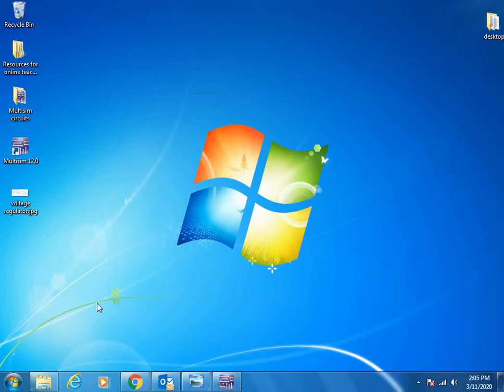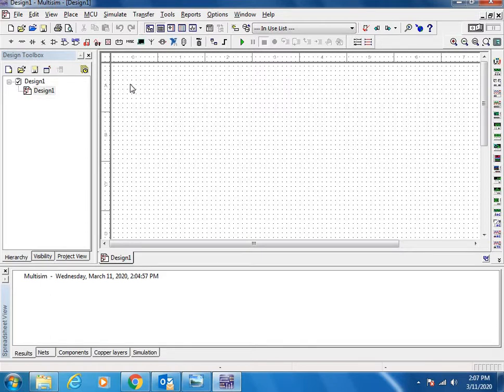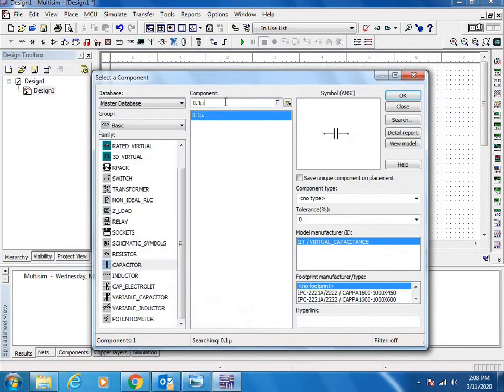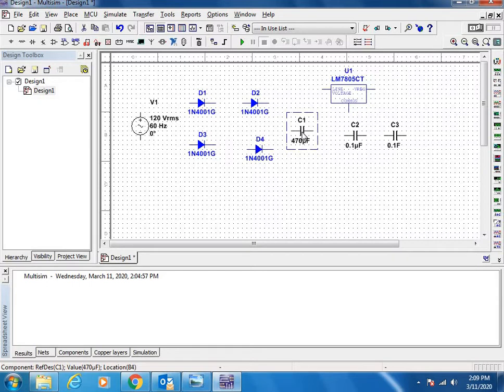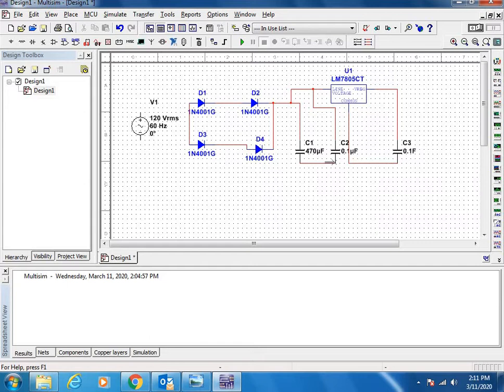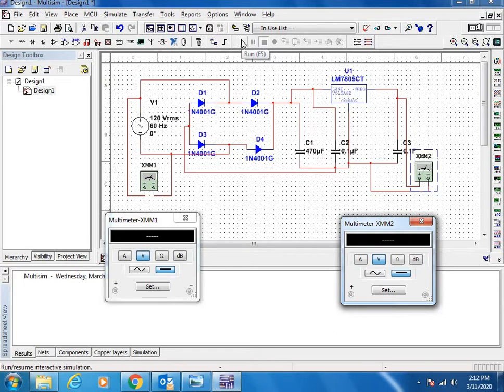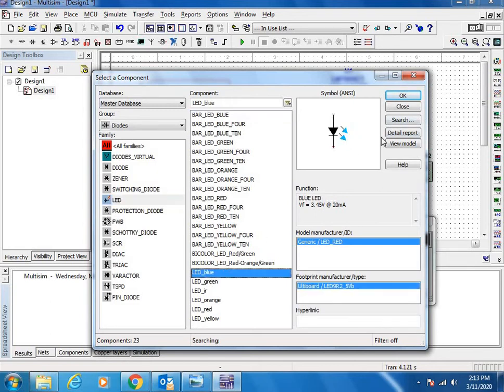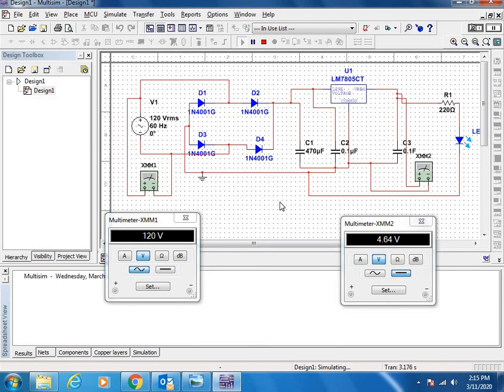Video 2 Multisim circuit design & simulation voltage regulator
This video demonstrates  the voltage regulator circuit designing and simulation using multisim software.